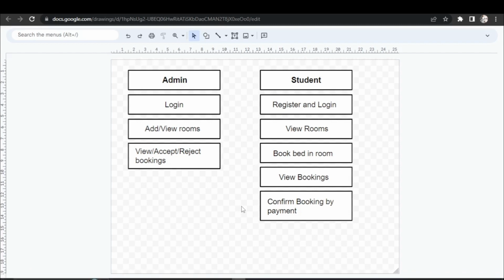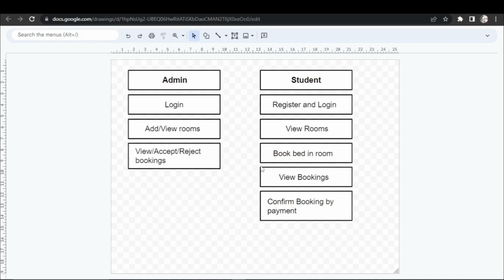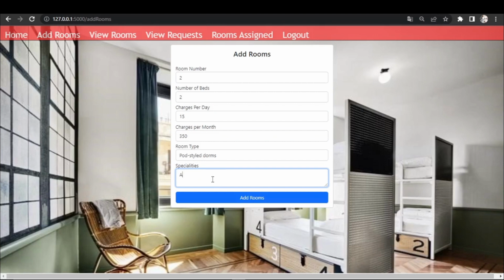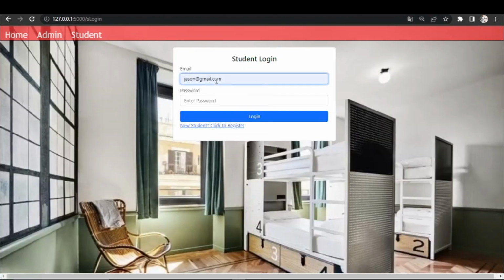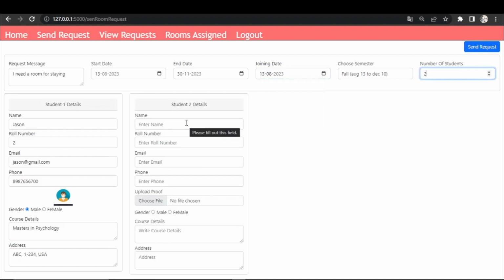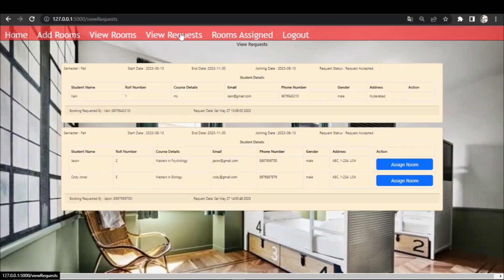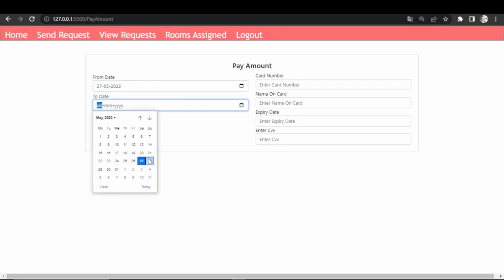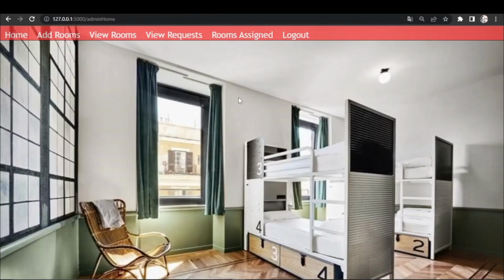Dormitory Management System | In English | Python Projects | English 2023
All the students prefer well rated college so they may go to other place instead of their own place so after going to other place it will be very difficult to find the rooms or home ,so we are developing this project will help many students ,not only themselves but also they can book to their friends also before they arrive.

Hello!

1. Static websites with WordPress,
2. Dynamic website's with:
      Python,
      PHP,
      MERN,
      MEAN,
      J QUERY
3. Android Applications with:
     Java,
     Kotlin
4. Hybrid applications with:
      React Native
      Angular Ionic
we also develop projects on,
    Deep Learning,
    machine learning,
    Artificial Intelligence,
    Big Data,
    Block Chain,
    Internet Of things(IOT),
    Embaded Systems